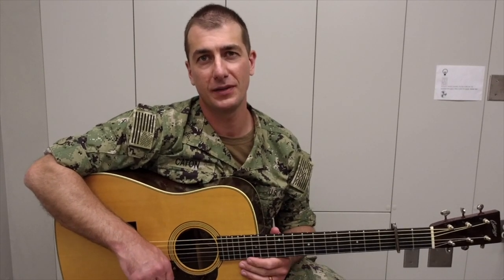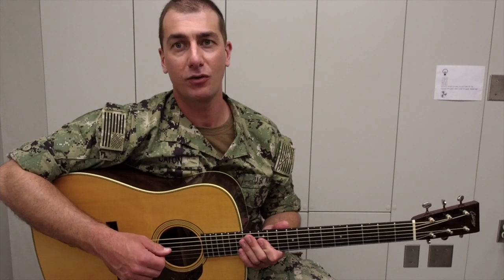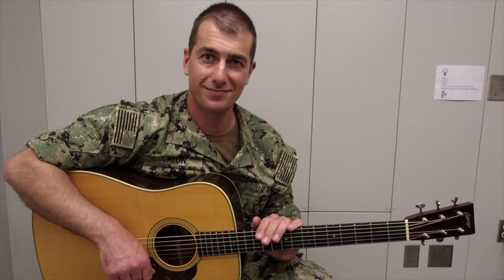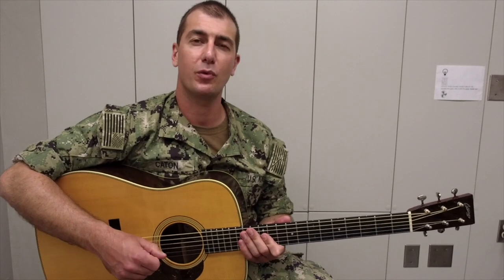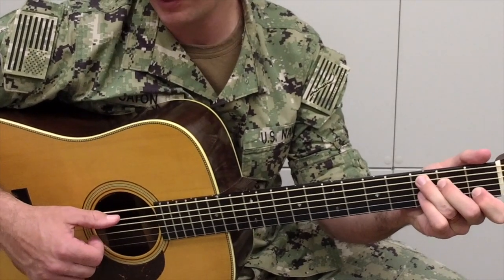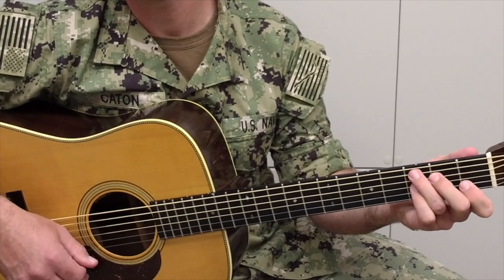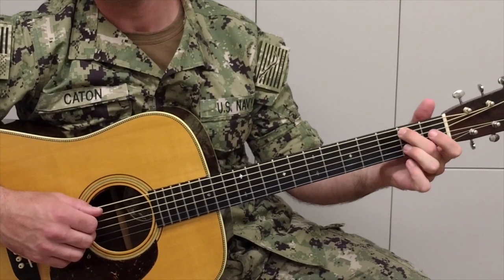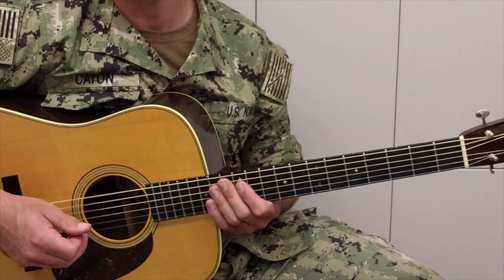Tuesday Tips - Musician Seaman Daniel Caton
In this installment of U.S. Fleet Forces Band’s series, TuesdayTips, our newest guitar player, Musician Seaman Daniel Caton, offers some advice on achieving the “cross-picking” technique on the guitar. Caton recently checked on board after completing the Basic Music course at the Naval School of Music.

Musician Seaman Daniel Caton holds a bachelor degree in guitar performance from the McNally Smith College of Music where he studied with Paul Krueger, and a masters degree in music performance from the Berklee College of Music located in Valencia, Spain, where he studied with Israel Sandoval and Casey Driessen.  In recent years, his playing has been influenced by David Grier, Clay Hess, and Scott Fore, who’s guidance helped him win the Maryland Flat-Picking Guitar Championship in 2018.  Outside of his navy duties, Caton enjoys surfing, cooking, traveling, and playing music with his wife.